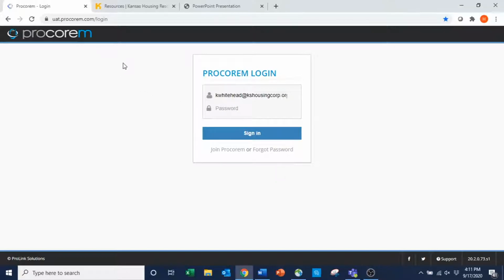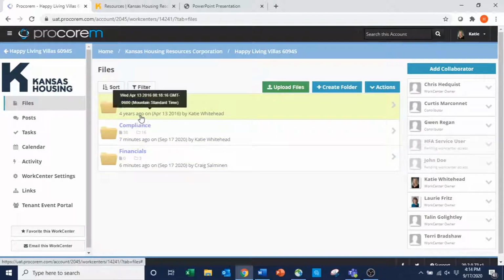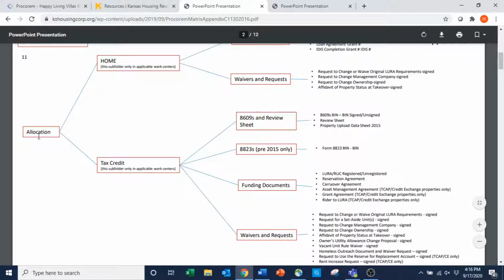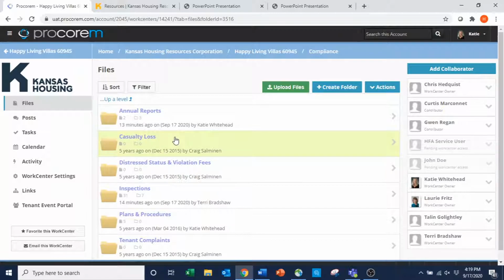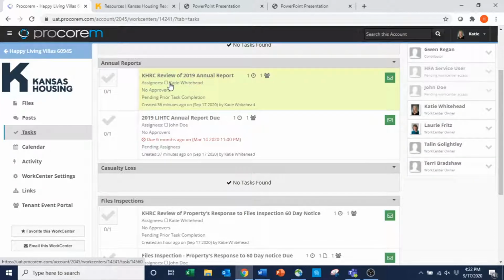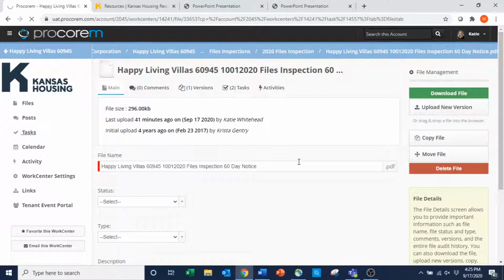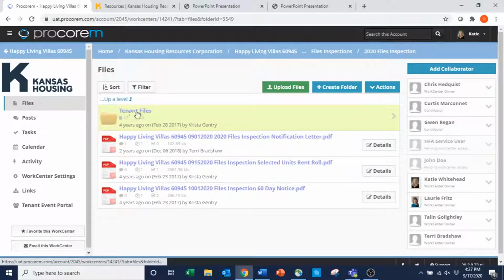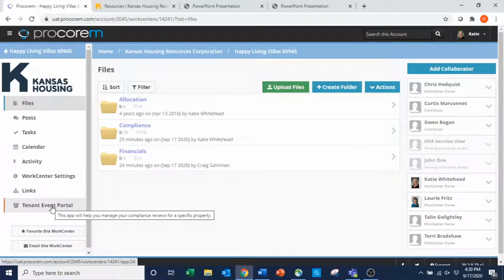Welcome to Procorem Part 2